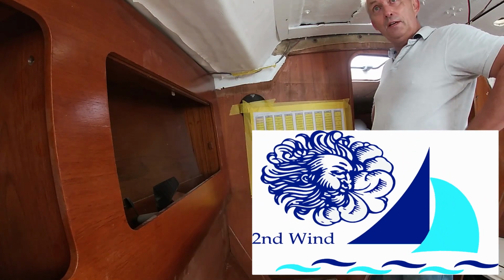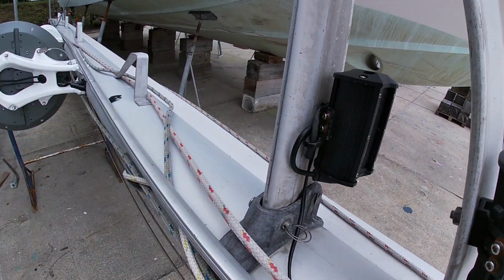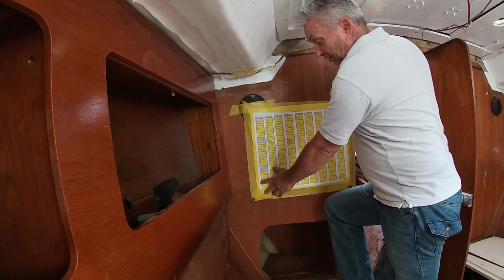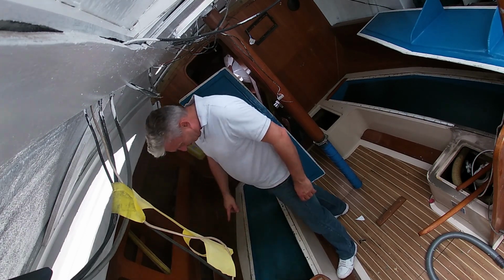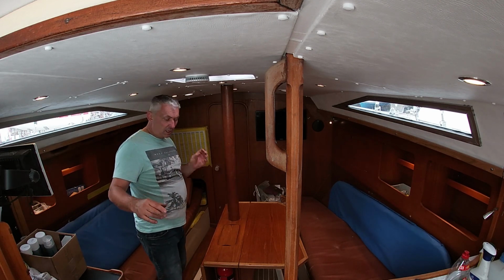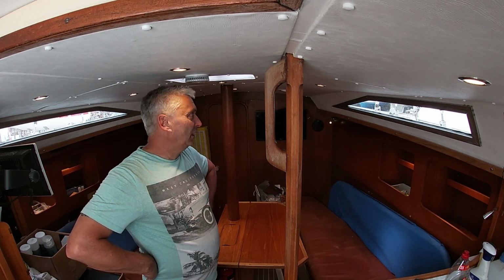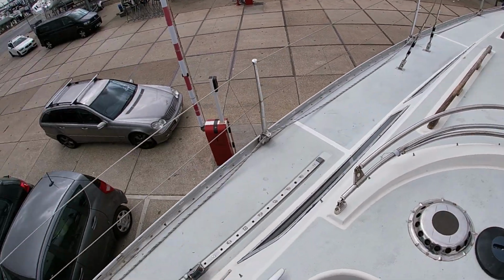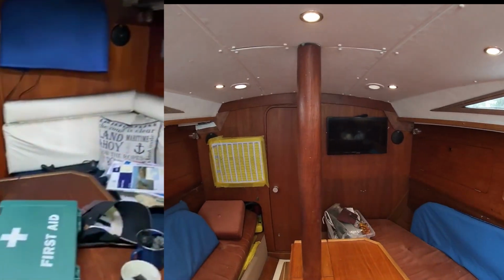SV 2nd Wind Season 4 episode 5. rebuilding a fire damaged Moody 34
These are videos of the adventures of sailing vessel 2nd Wind and her custodians John & Sharon, as they learn and make the boat self-sufficient, safe and a home then watch them explore the UK and beyond,

In this episode 2nd wind is getting ready for the mast to go back up and the saloon rebuilt, along with coppercoating the keel again.